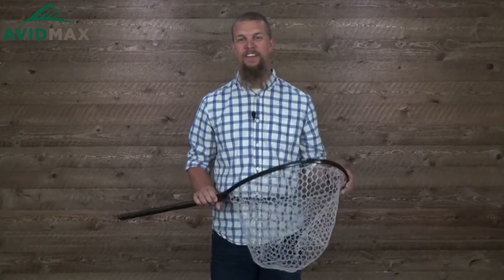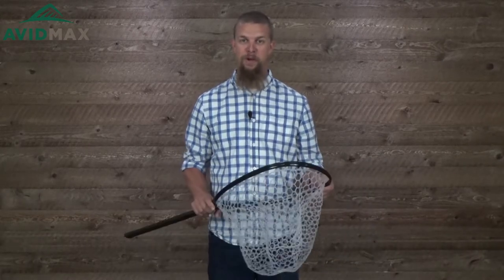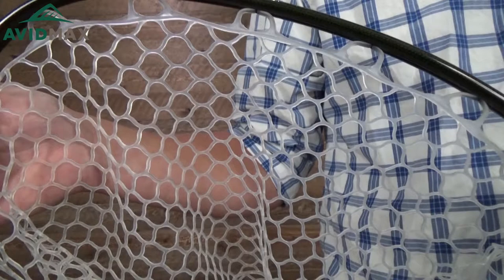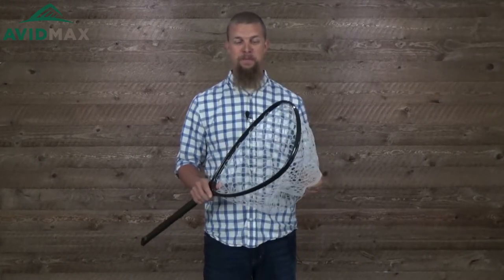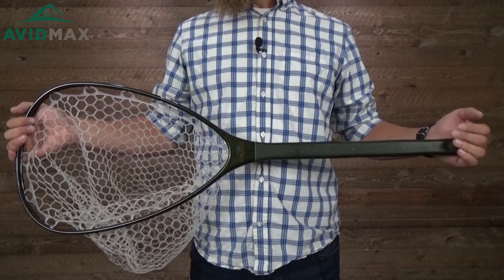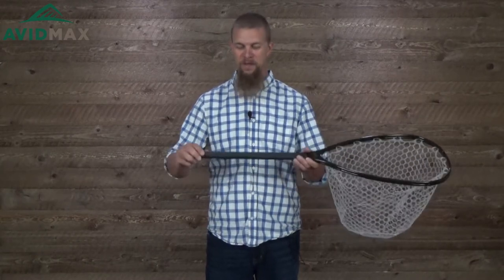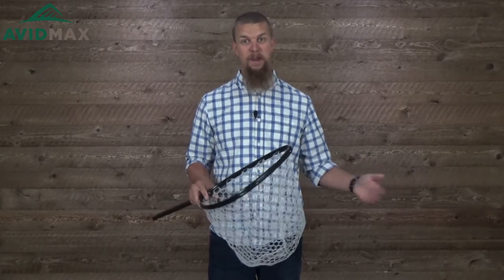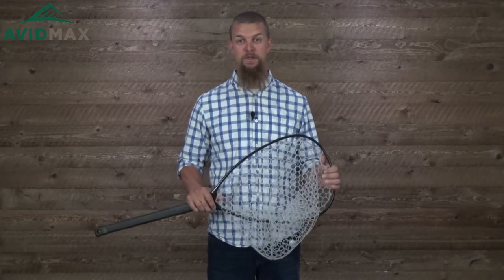Fishpond Nomad Mid-Length Net Review | AvidMax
In this AvidMax product review, watch as Jeff highlights the key features of the Fishpond Nomad Mid-Length Net!